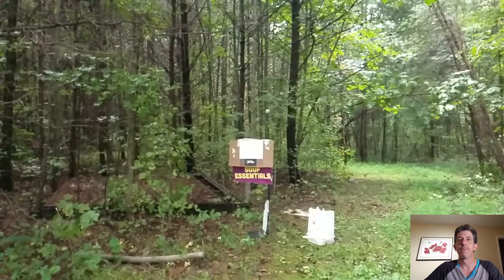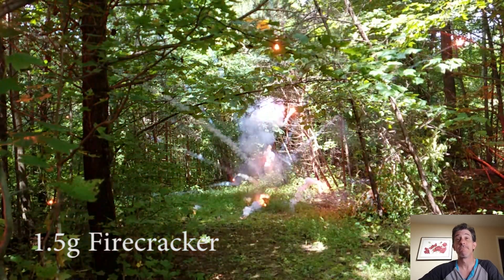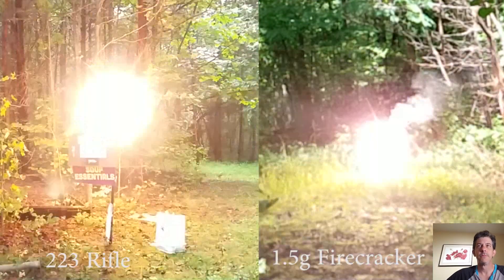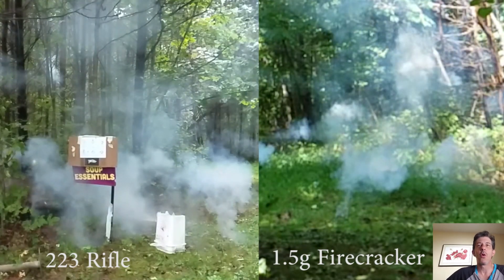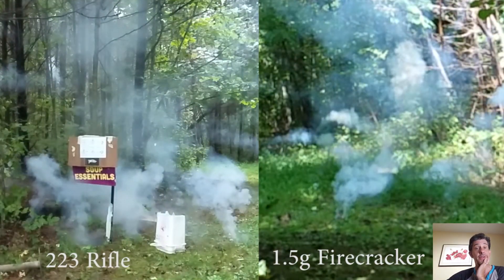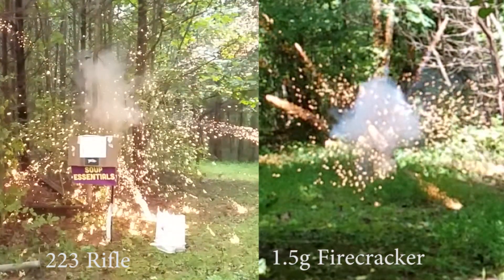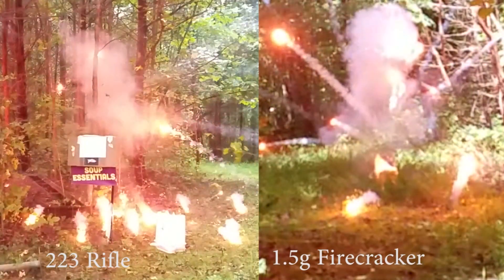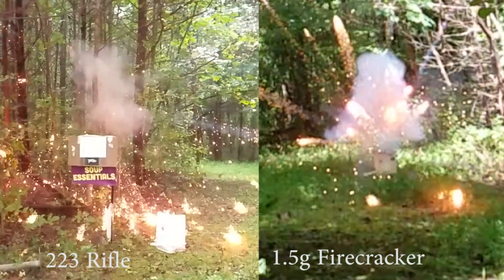Tannerite Detonation Analysis - Rifle vs Firecracker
Lets compare two identical tannerite targets, one initiated with a .223 rifle, the other with a 1.5g firecracker. What do you guys think?